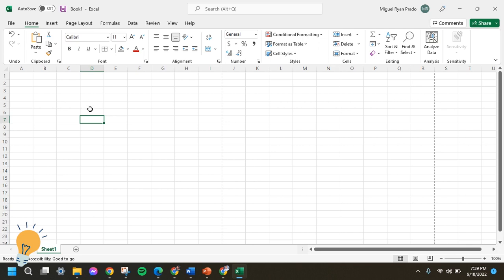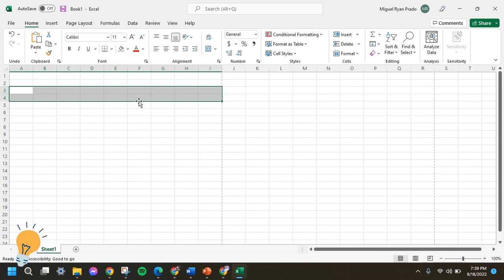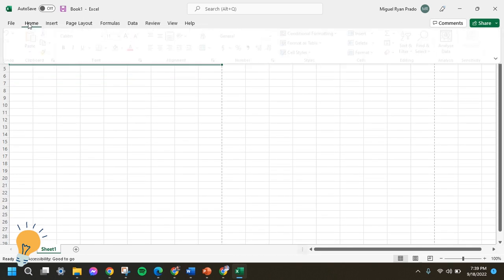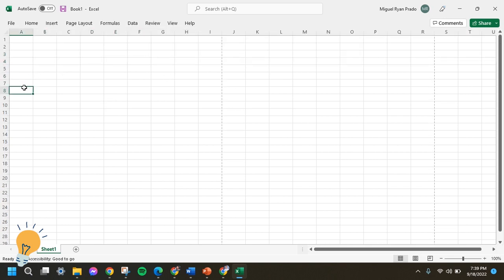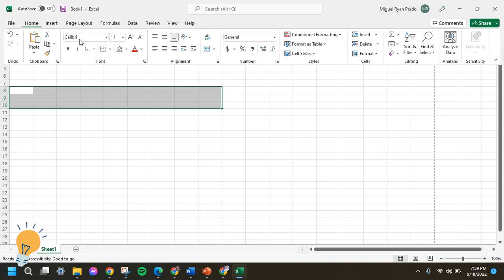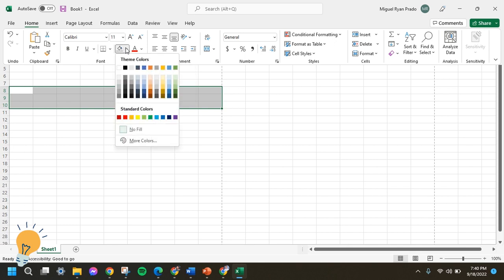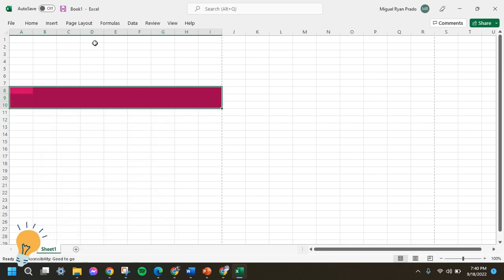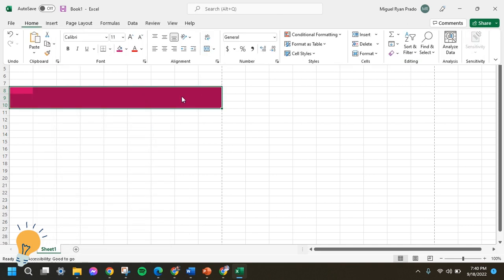How to change cell color in Excel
In this video, I will show you how to change cell color in Excel in 2022.